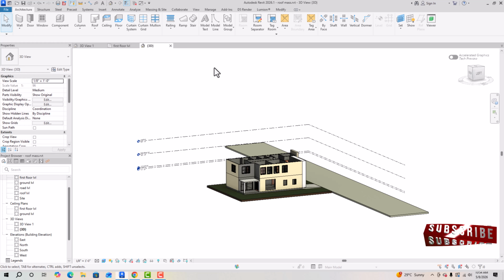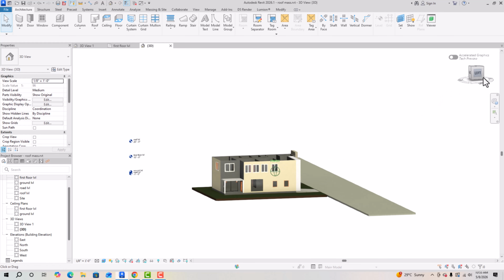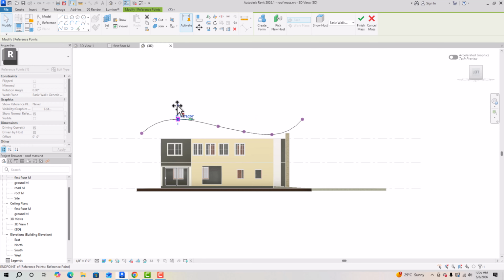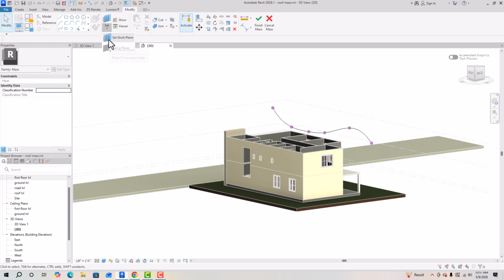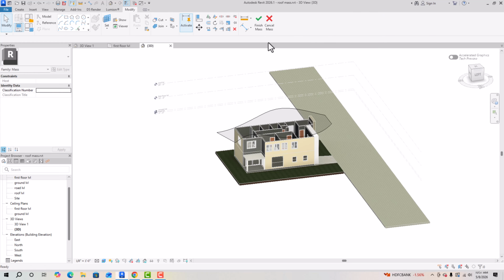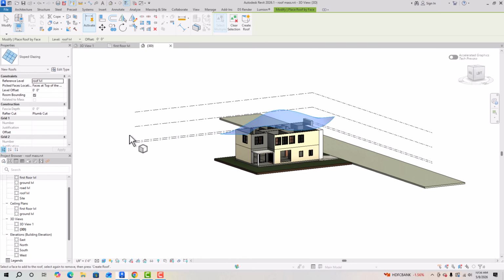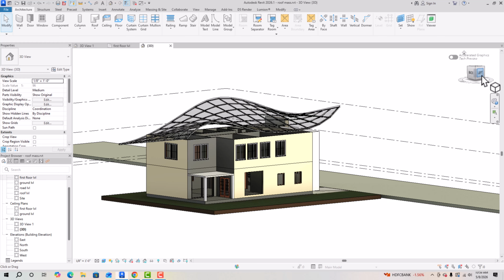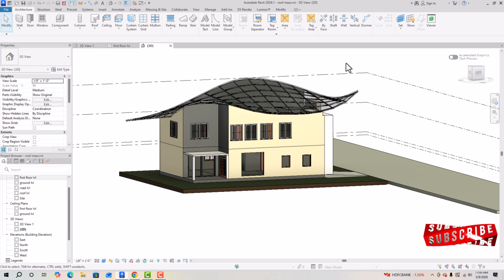Roof by Mass in Revit II step by step tutorial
Learn how to create a Roof by Mass in Revit step-by-step in this beginner-friendly tutorial. In this video, I’ll show you how to convert conceptual mass into a realistic roof design using powerful Revit tools.

Perfect for architects, students, and 3D designers looking to improve their parametric design skills.

🔹 Concept to Roof Workflow
🔹 Mass Modeling in Revit
🔹 Real-world Application
🔹 Beginner to Advanced Tips

👨‍💻 By AR Sonu Rai | GLAD Studio
Architecture | Landscape | Interior | Vastu